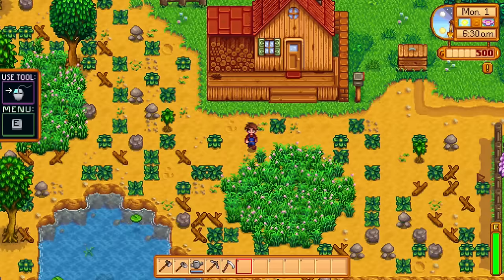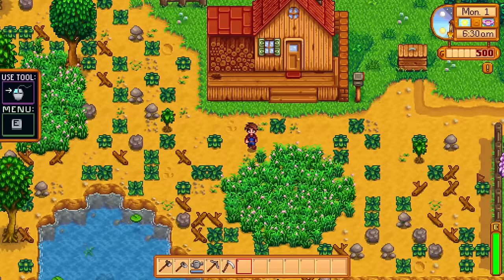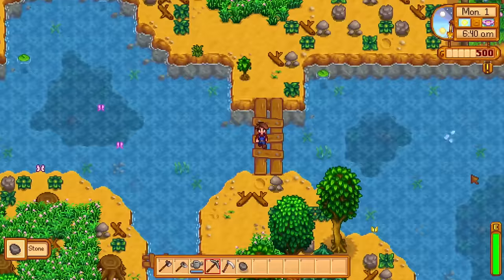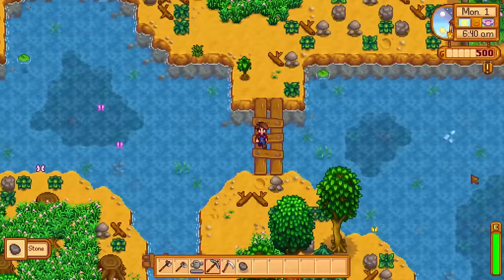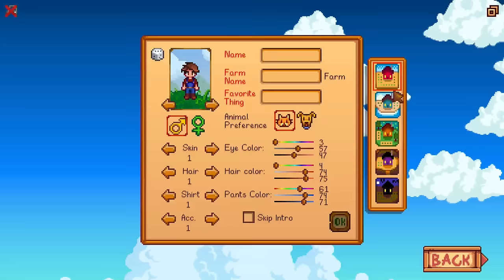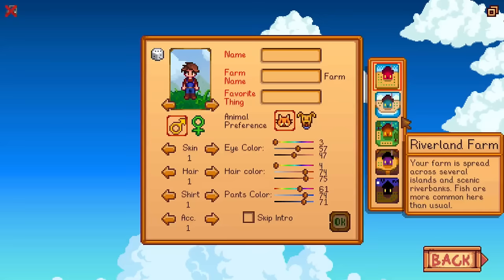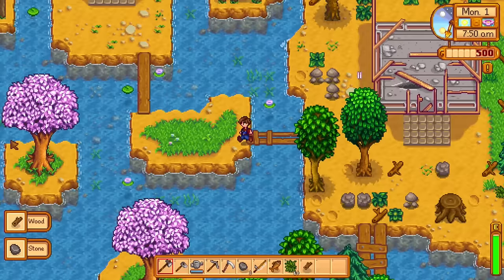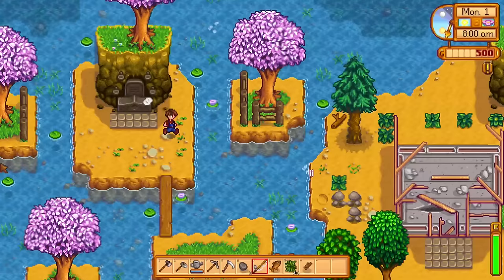Stardew Valley - 1.1 update gameplay and interview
We talk to Eric “ConcernedApe” Barone about the upcoming 1.1 update for Stardew Valley

for more coverage from PAX West 2016!